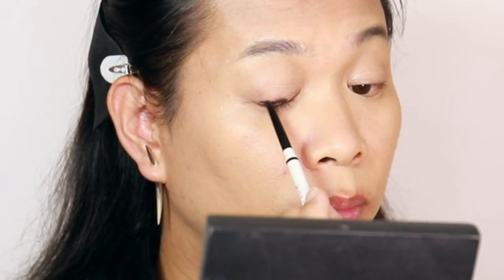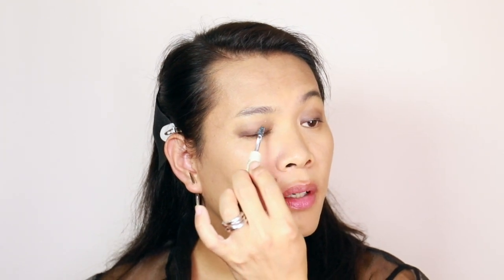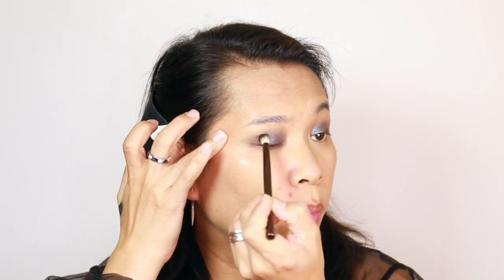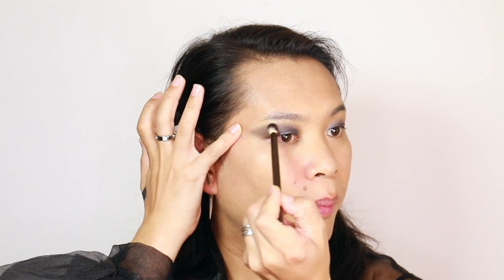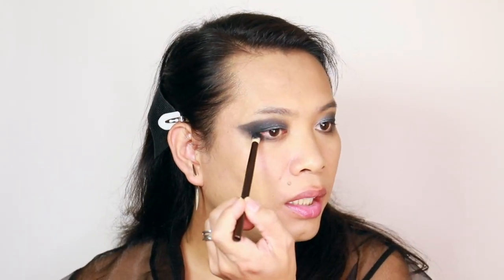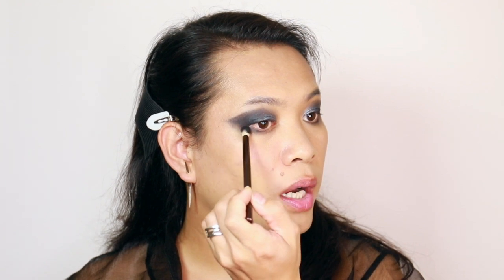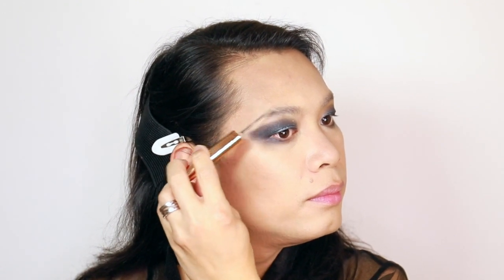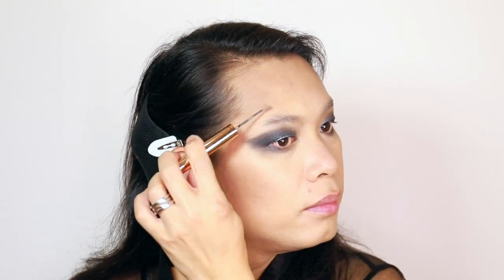GLAMOWEEN ( It's Halloween But Glam )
Halloween season is upon us again. And with it, is the assortment of looks you can wear without getting judged.
So here’s my contribution to that.

SKINCARE :

CLINIQUE
- Moisture Surge Hydrating Lotion
- Moisture Surge Hydrating Supercharged Concentrate
- All About Eyes
CHANEL  HYDRA BEAUTY Lip Balm
CHARLOTTE TILBURY Wonder Glow Instant Soft Focus Beauty Flash

BASE / COMPLEXION / COLOUR :

- HOURGLASS Vanish Airbrush Concealer / Fawn
- CHARLOTTE TILBURY Airbrush Flawless Finish Powder / 1 Fair , 2 Medium
- KEVYN AUCOIN The Contour Powder / Medium

EYES / BROWS / LIPS :

STROKES BEAUTY LAB
- Slick Gel Liner / Black Onyx
- Eye Paint Duo / Midnight Galaxy
- DHC Perfect Pro Double Protection Mascara / Black
- IN YOUR DREAMS Cosmetic Glitter / Opalina
CHARLOTTE TILBURY
- Legendary Brows / Taupe
- Lip Cheat / Iconic Nude
- M. A. C. Matte Lipstick / Naturally Transformed